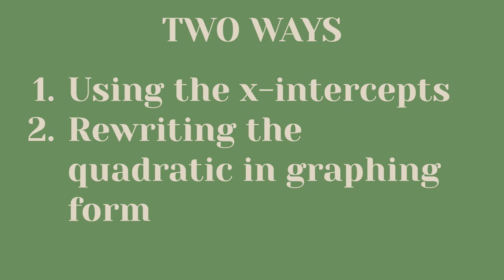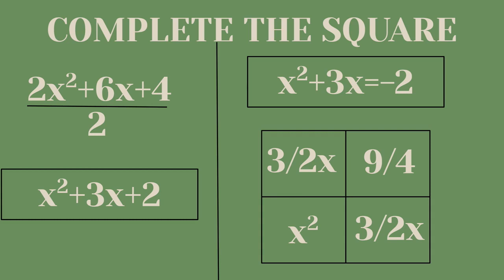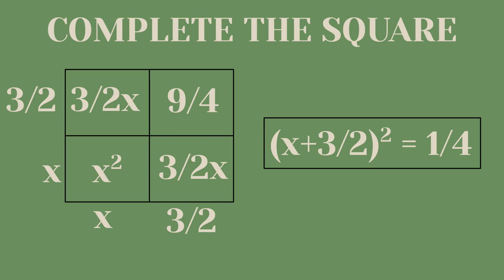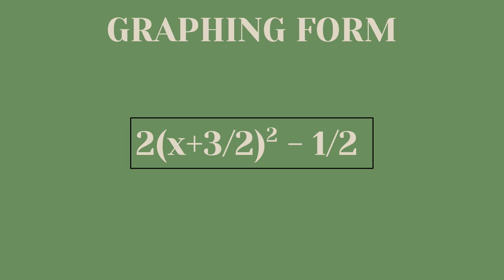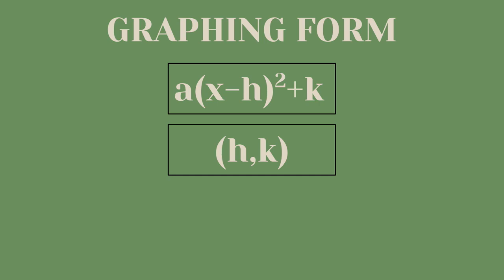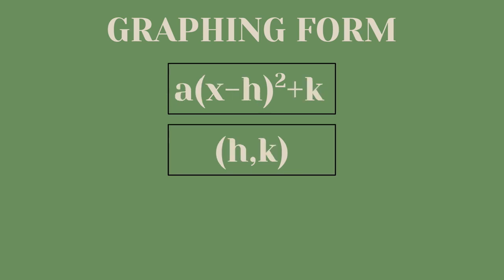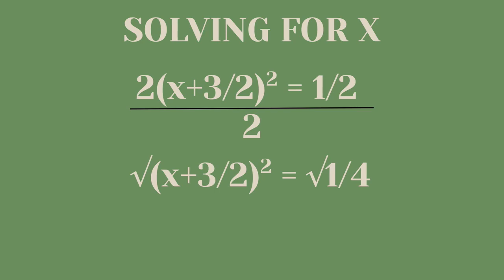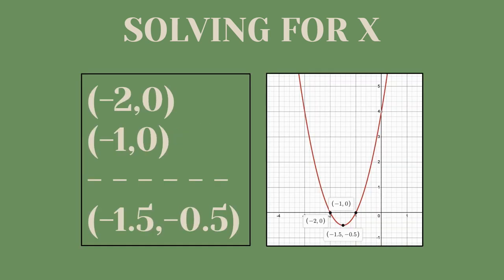Graphing Form of Quadratics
In this video we touched on how to complete the square when we have a quadratic equation with an a-value that isn't 1. We also covered graphing form, what it is, and how it is helpful to us.